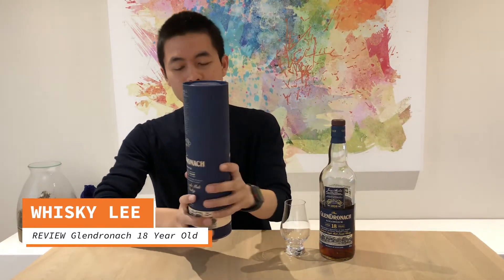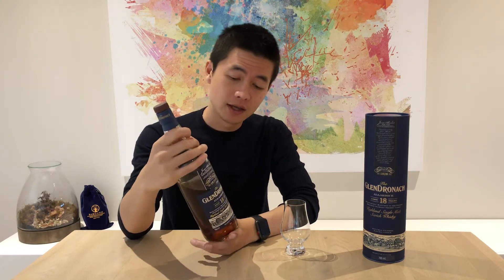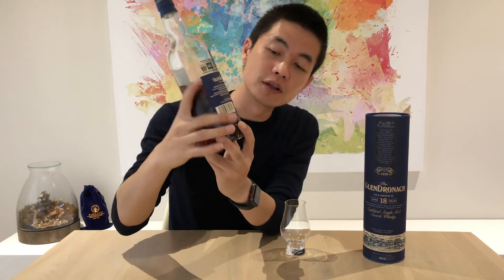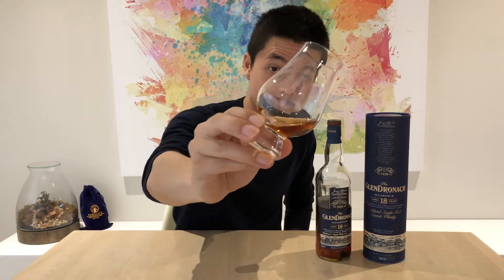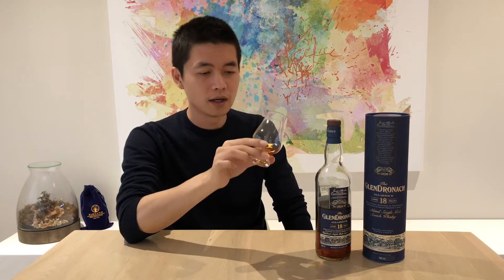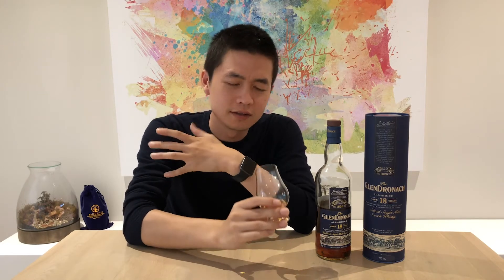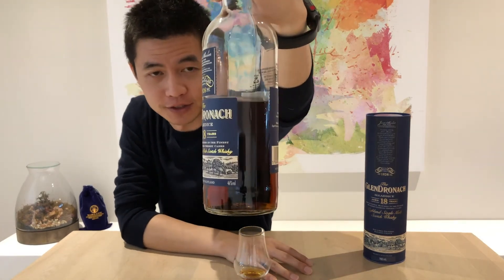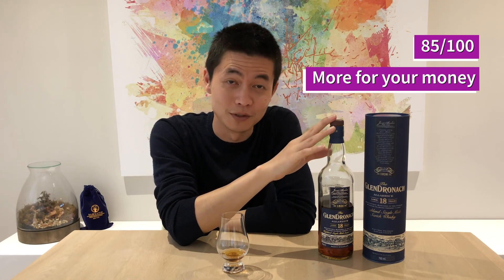REVIEW Glendronach 18 Year Old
A simple Whisky review of the Glendronach 18 Year Old.
Sherry whisky with a secret.